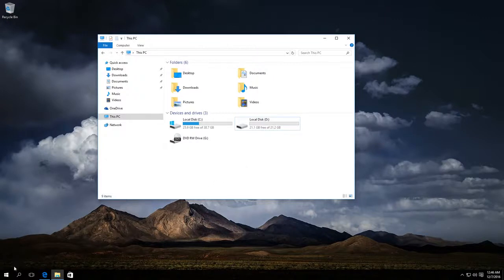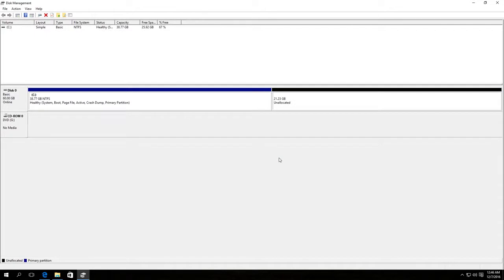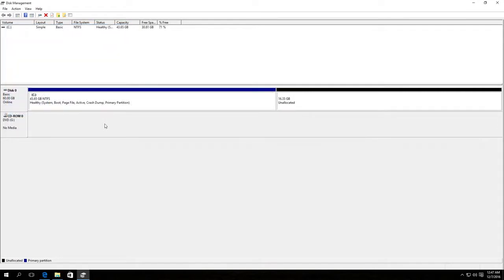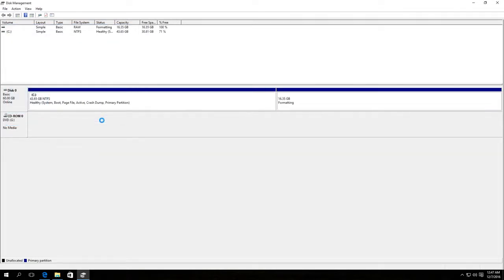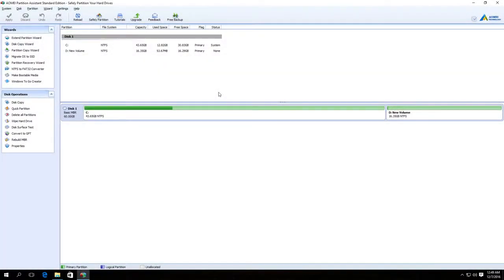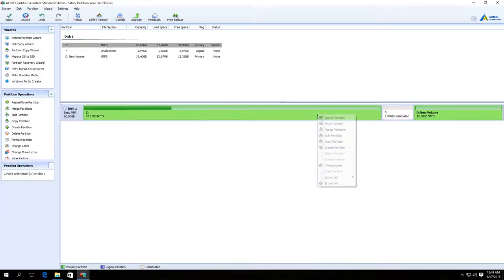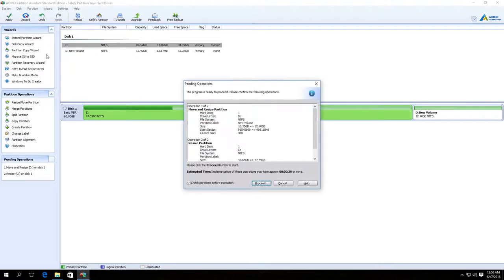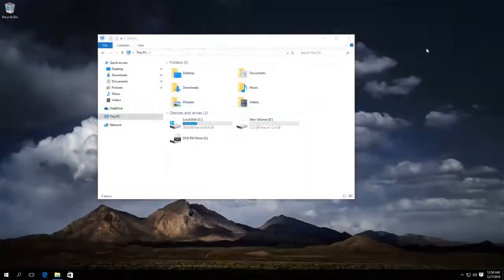how to clean c drive (Make laptop 10 times fast) |Tech Tics